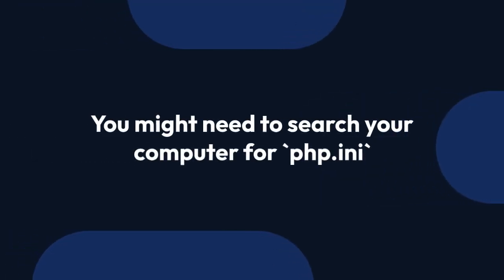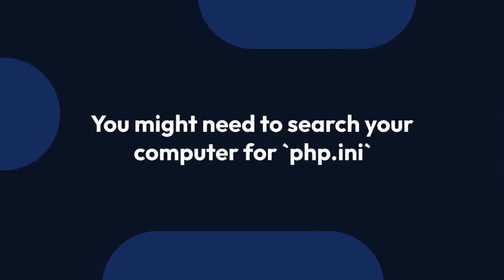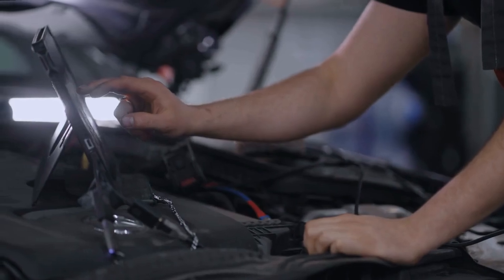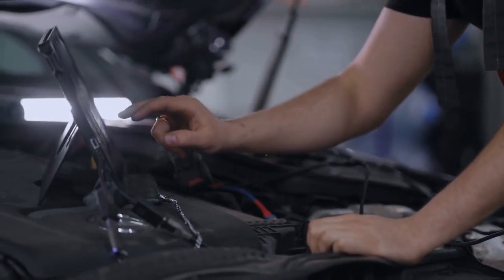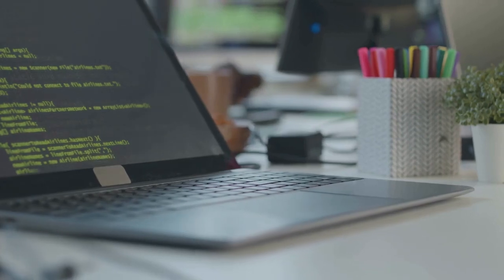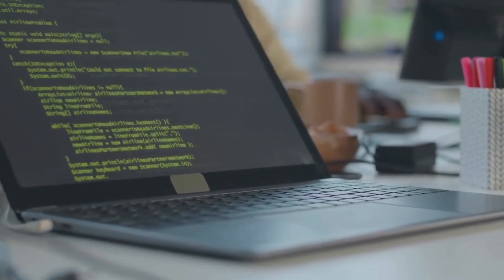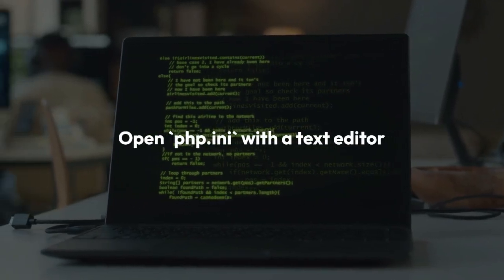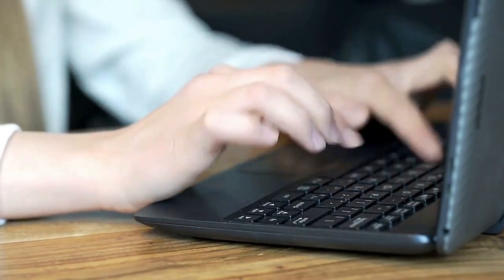How to Fix the "mysqli Extension is Missing" Error in WAMP Server phpMyAdmin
In this tutorial, you will learn how to fix the "mysqli extension is missing" error in WAMP Server phpMyAdmin. This error can occur when trying to access the database through phpMyAdmin. Follow the step-by-step guide to resolve this issue and get your WAMP Server up and running smoothly. Don't let this error stop you from working on your projects!